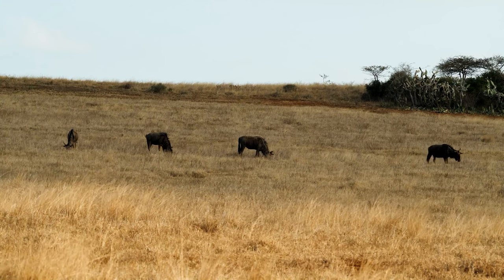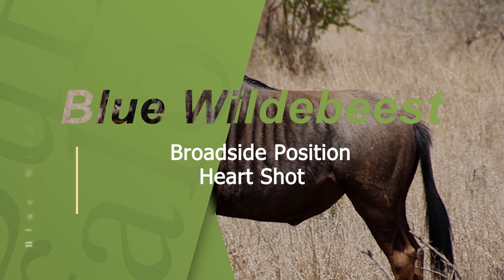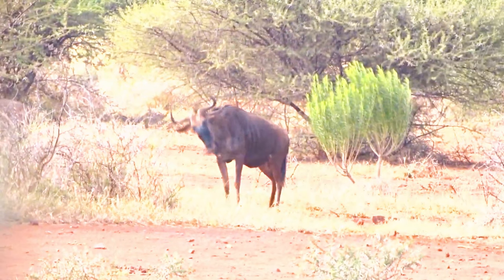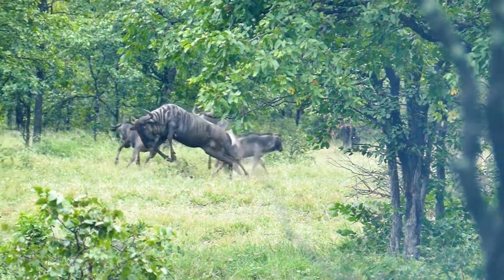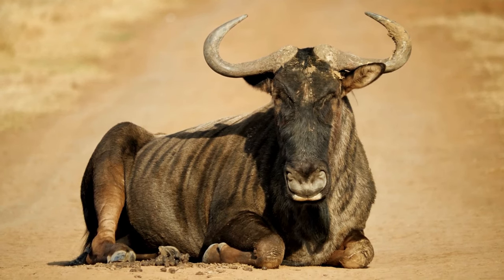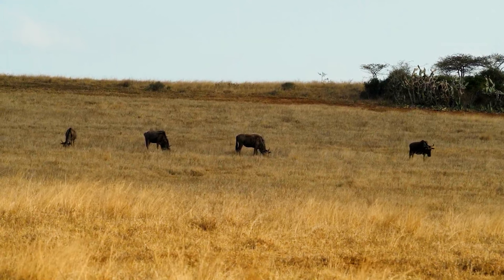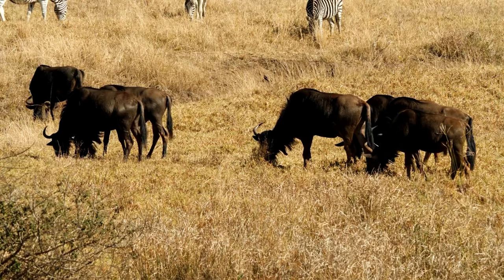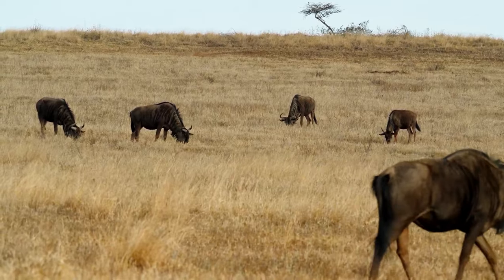Blue Wildebeest Shot Placement | The Poor Man's Buffalo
Blue Wildebeest Shot Placement - Hunting The Poor Man's Buffalo.

In this informative YouTube video, we'll delve into the crucial details every hunter needs to know to ethically and effectively take down an African Blue Wildebeest also known as the "Poor Man's Buffalo" during a hunt. With stunning visuals and insights, you'll learn about the anatomy of these graceful creatures and discover the optimal shot placement techniques for a quick and humane kill.

From tracking majestic predators to encountering the Big Five, Olive Productions will film your safari hunting experience.